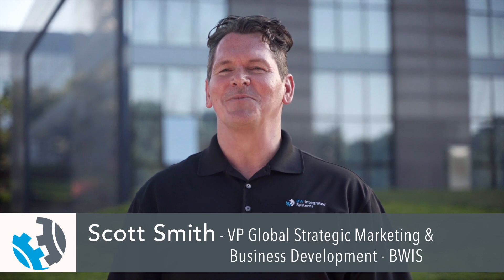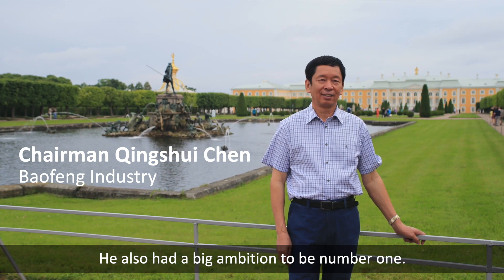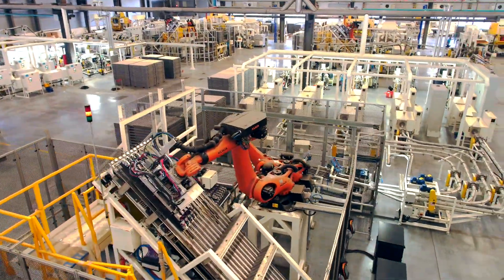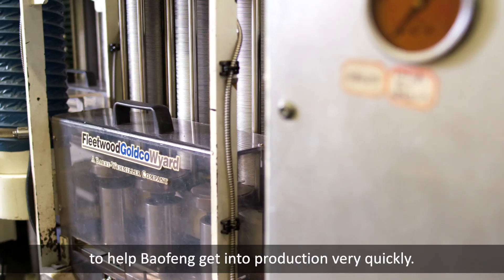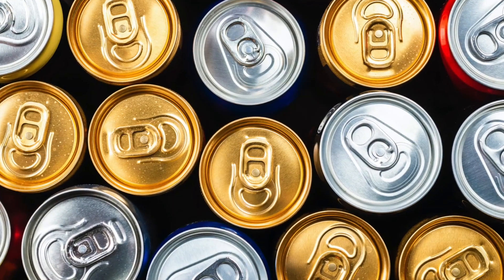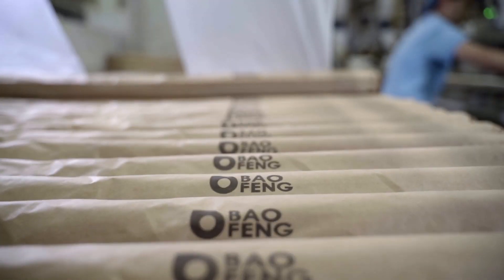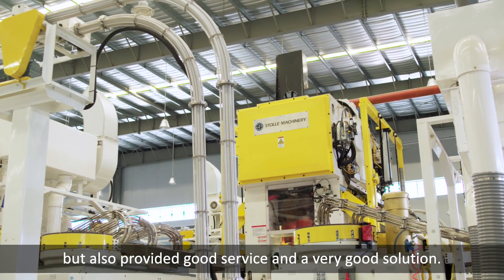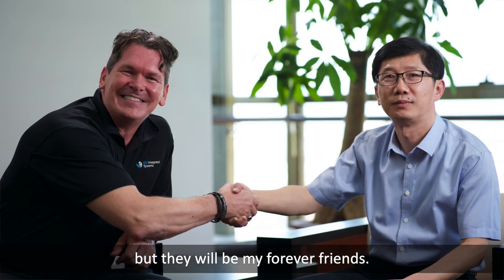Can End Manufacturing Case Study feat BaoFeng - Fleetwood (BW Integrated Systems)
At BW Integrated Systems, we like to say that Fleetwood is where can end began. Today an overwhelming majority of can ends produced worldwide are manufactured on lines utilizing our Fleetwood conveying and packaging technology.

BaoFeng is known for their commitment to high quality customer satisfaction and in this video you will see an overview of their 23 automatic end production lines from Fleetwood, hear about their operations and be taken through a sequence of operations of the Fleetwood supplied lines.